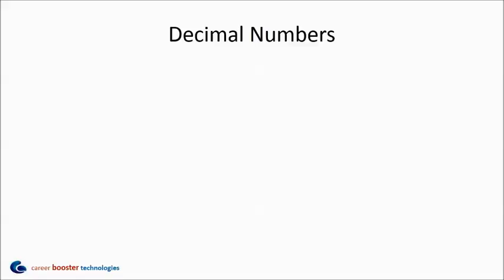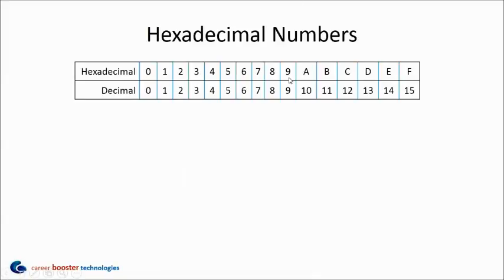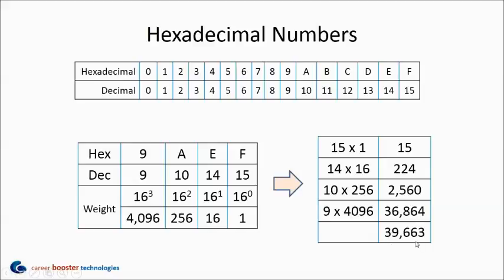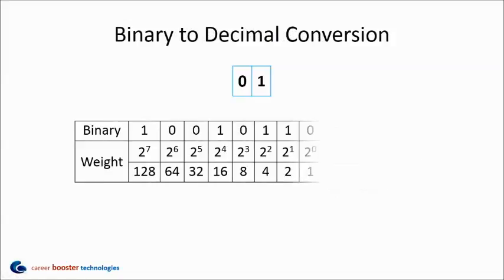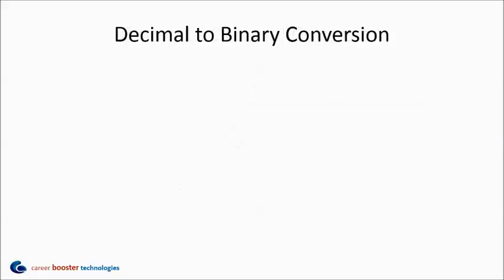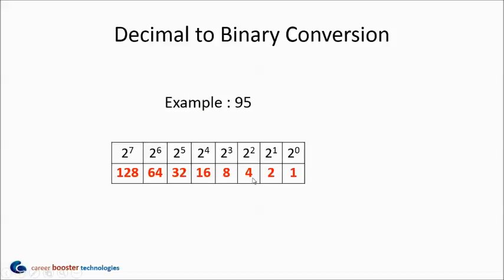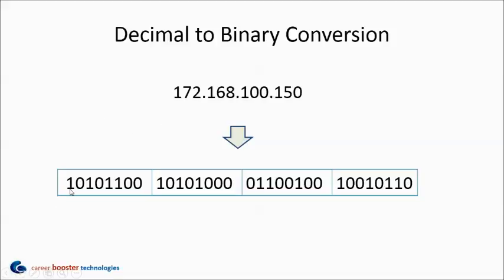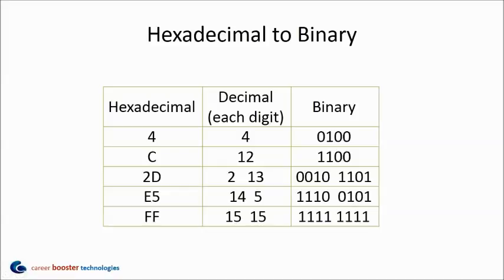02_Networking fundamentals Part 2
This is pre-requisite video session required to be attended by participants attending the on-line, classroom sessions conducted by Career Booster Technologies. for more details on courses write to